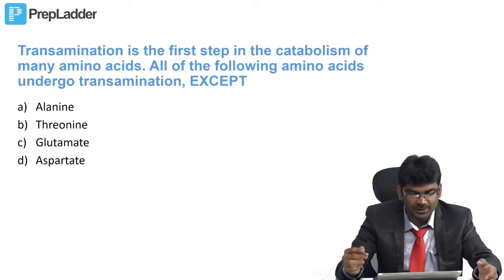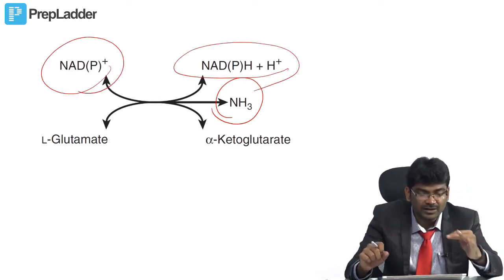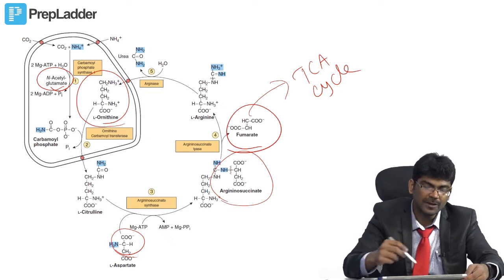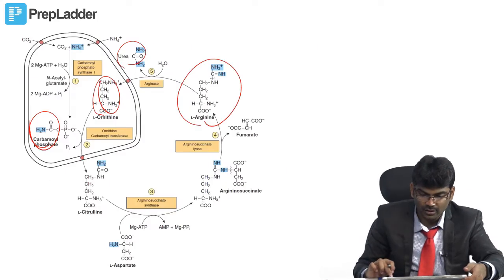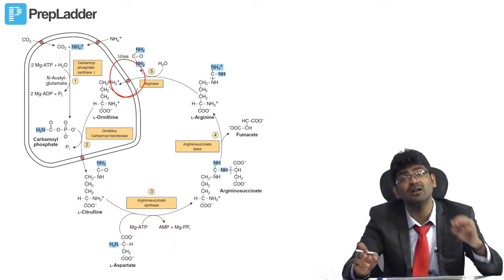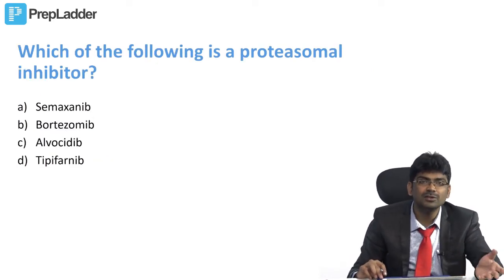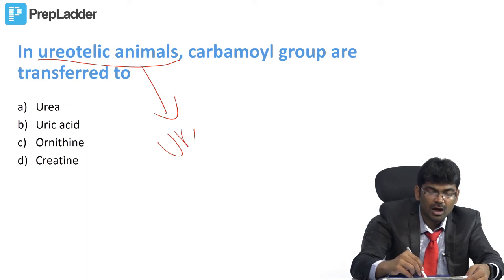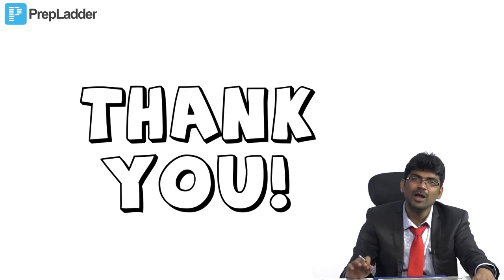Disposal of Amino groups - MCQ discussion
Here is the exam-oriented MCQ discussion of the disposal of amino acid metabolism.
This will be useful for medical post-graduate entrance exams like NEET-PG, AIIMS, JIPMER, PGI, and life sciences National eligibility tests like CSIR-NET, ICMR-NET.
Students in their first year of MBBS will get benefitted if they watch this video along with studying in textbooks.